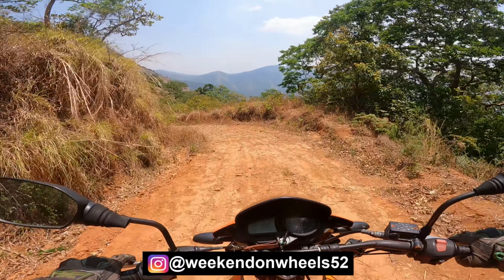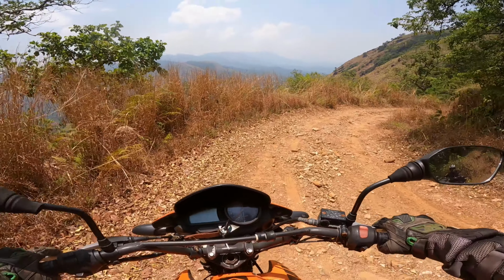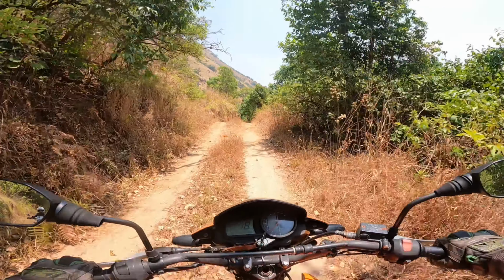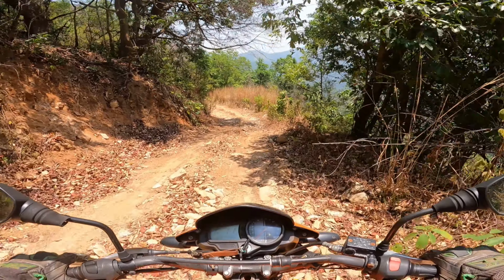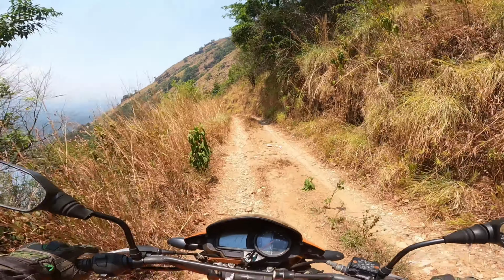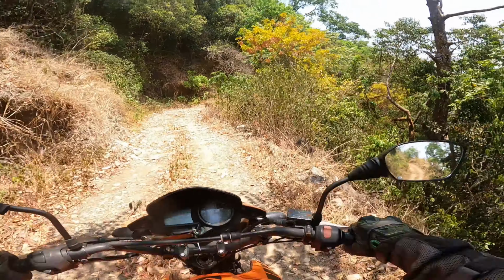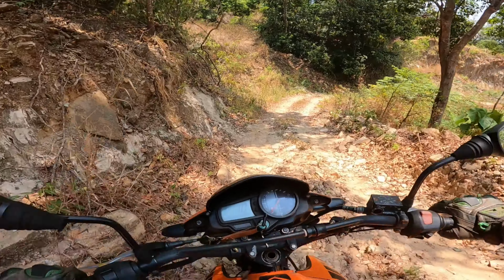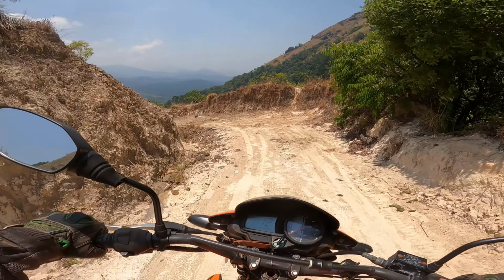Finally done with one crazy off-road trail | Reise back country trails Ep 6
Finally done with one crazy off-road trail | Reise back country trails Ep 6 @reisemoto

This video was shot using One plus 8 mobile phone and Smooth Q4 Gimbal

GEAR USED
○ My Camera
○ Mobile Gimbal
○ Boom Microphone
○ Tripod gorilla

To buy YI lite 4K action cam login

Music:-I had the second fall & it was one of the toughest trail | Reise back country trails Ep 4  @reisemoto

GEAR USED
○ My Camera
○ Mobile Gimbal
○ Boom Microphone
○ Tripod gorilla